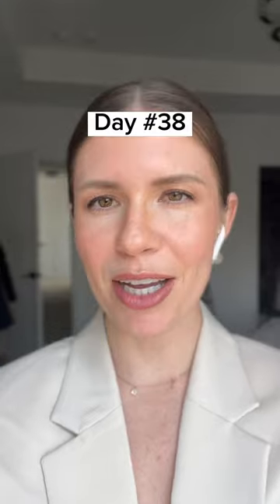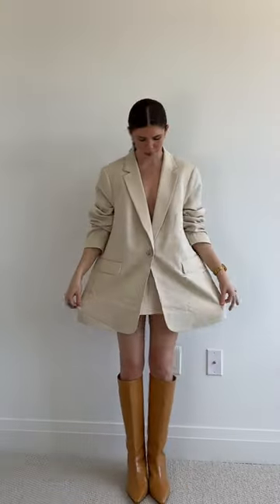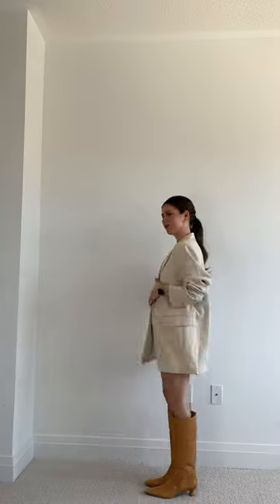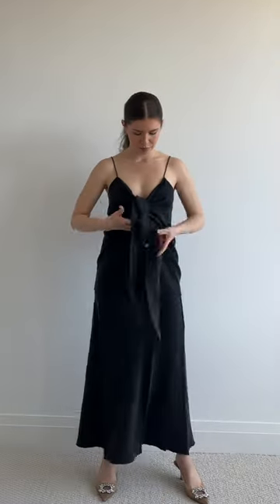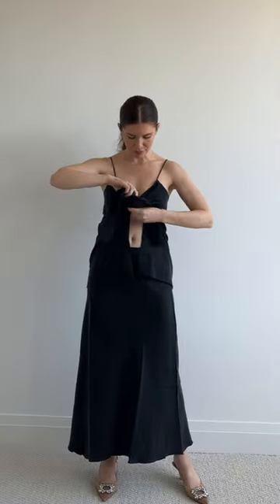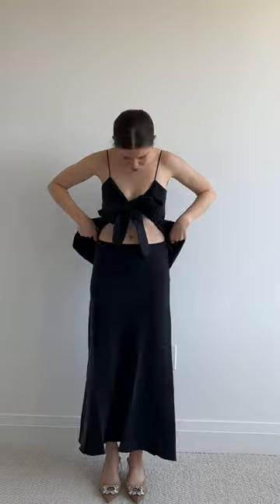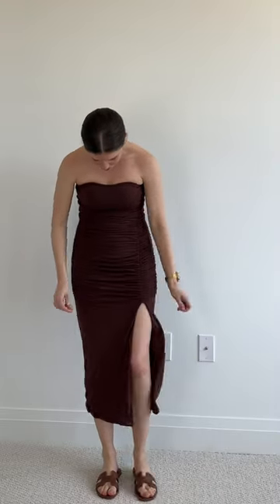What to wear when you’re bloated part 2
This is the dressier version of what to wear when you’re bloated. We all need outfits for those bloated tummy days.

These bloated outfit ideas come from someone who experiences bloat on the daily 😉 Me! Haha! I want you to have a bloat friendly wardrobe xoxo 💋 Follow for more fashion content!